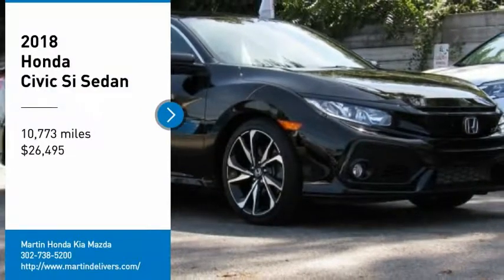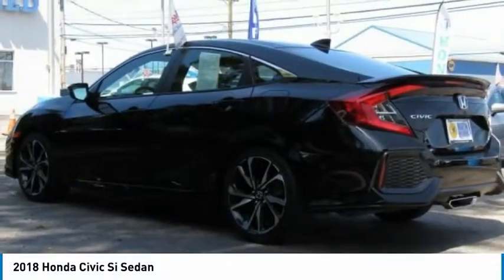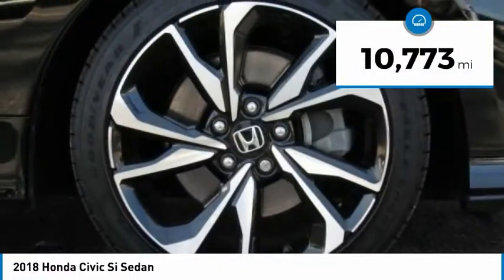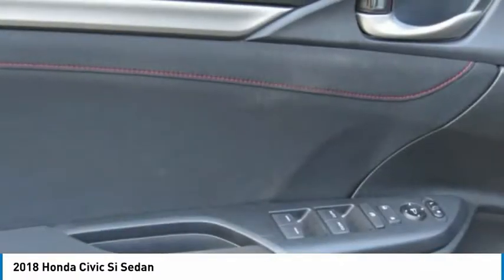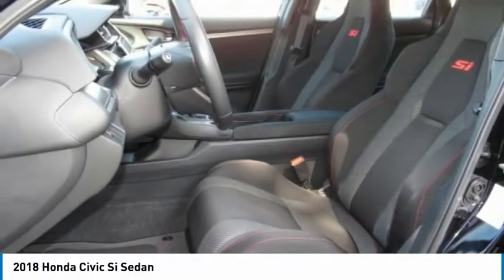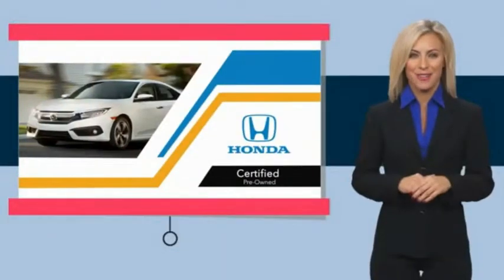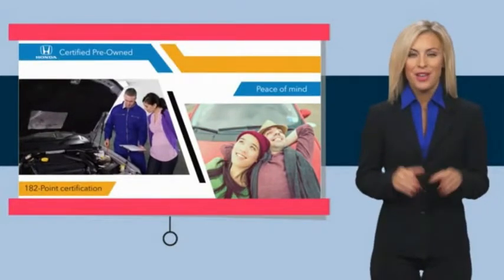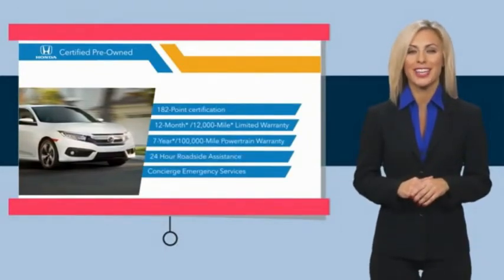2018 Honda Civic Si Sedan Martin Honda Kia Mazda M198423A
2018 Honda Civic Si Sedan

Certified. Black 2018 Honda Civic Si FWD 6-Speed Manual 1.5L I-4 DI DOHC Turbocharged Cloth Seat Trim, Exterior Parking Camera Rear, Power moonroof.Recent Arrival! 28/38 City/Highway MPGHonda Combined Details:* 182 Point Inspection* Transferable Warranty* Vehicle History* Warranty Deductible: $0* Roadside Assistance* Roadside Assistance for the duration of the Certified Pre-Owned Limited Warranty. Up to two complimentary oil changes within the first year of ownership. SiriusXM 90-Day Trial* Limited Warranty: 12 Month/12,000 Mile (whichever comes first) after new car warranty expires or from certified purchase date (for HondaTrue Certified program), 60 Month/86,000 Mile (whichever comes first) beginning at the expiration of new vehicle Limited Warranty, if purchased within new vehicle limited warranty period (for HondaTrue Certified+ program)* Powertrain Limited Warranty: 84 Month/100,000 Mile (whichever comes first) from original in-service date